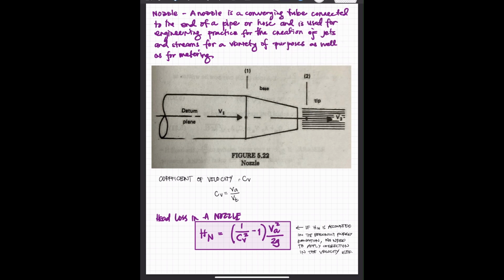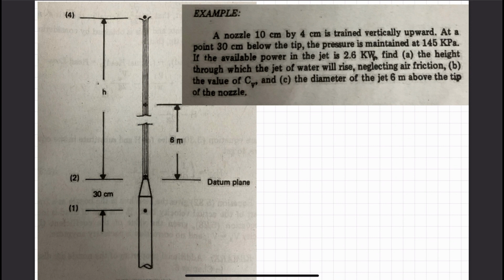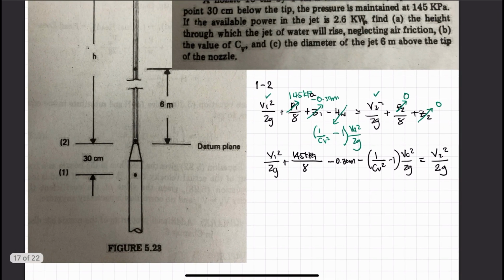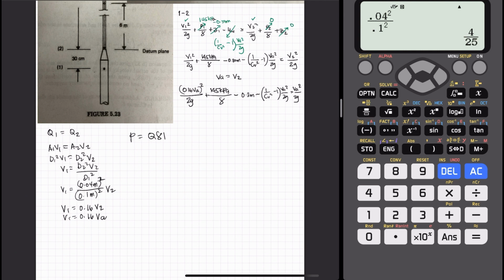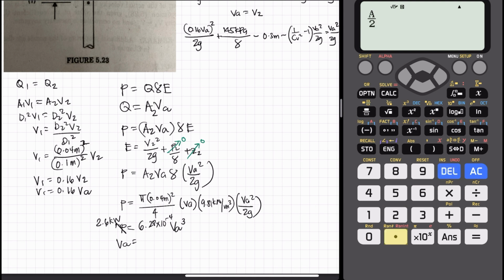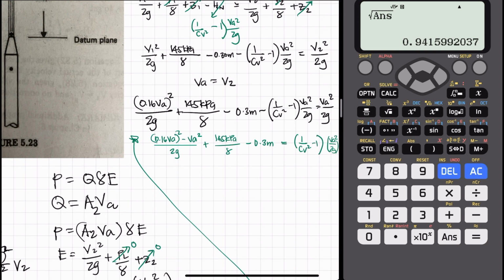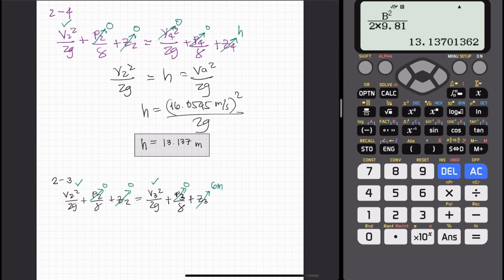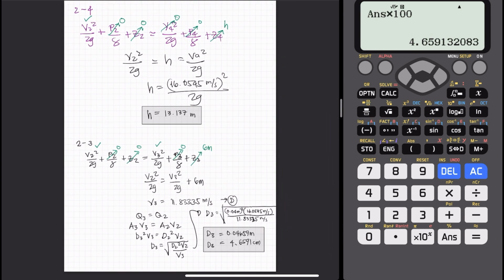HYDRA C7 Nozzle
Nozzles and Head Loss in a Nozzle